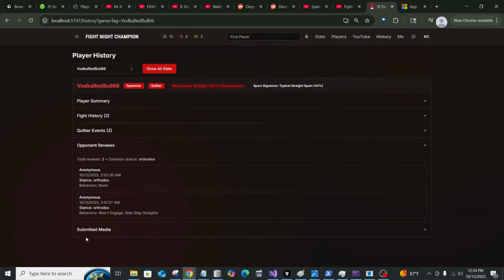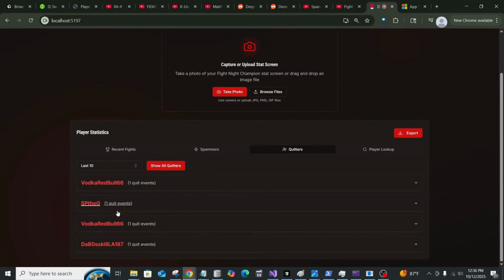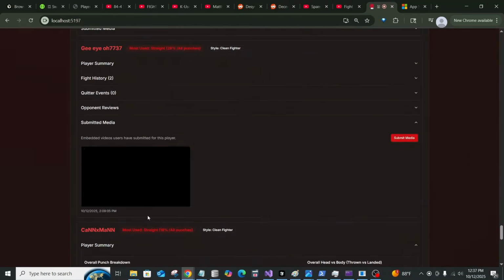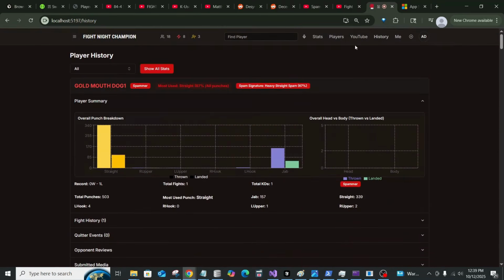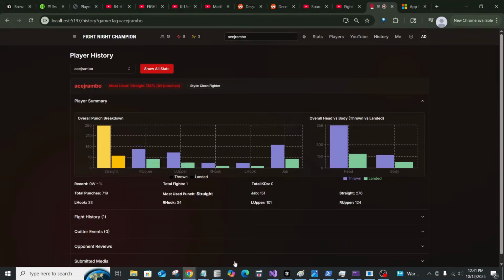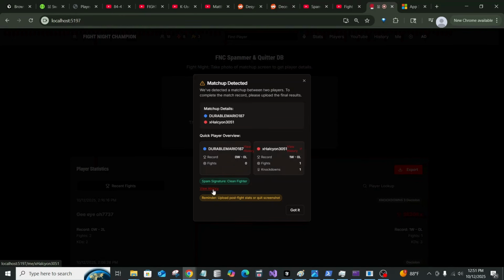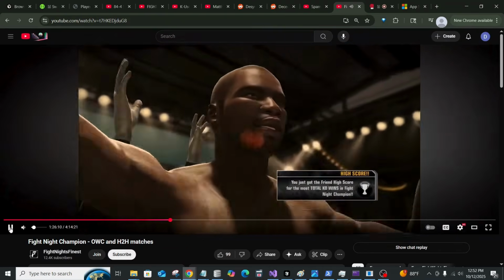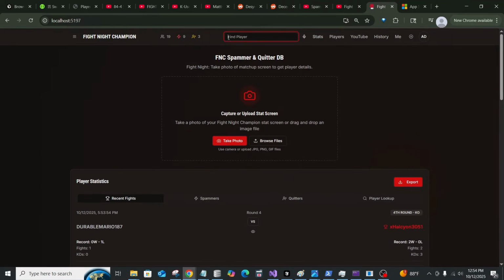Fight Night Champion AI Powered Player/Spammer Review APP - Coming very soon.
I lost motivation to make any new videos a few years ago.  If I post anything in the future it will probably be geared for brand new players.

 I did record a Legacy mode walkthrough that will show the viewer how to build the character and what to do so they can unlock 4-5 athletic boosts and retire as GOAT the first run through and do it very fast. If I can muster the motivation maybe I'll do that.

 In the past few years I've been working with a lot of AI and computer vision to automate processes both at work and on my own side projects.

 For those that don't know, we are currently in a new era of modern technology with AI and sub-categories. It's very fast and easy for software developers to build complex apps these days with the new tech.

 I'm trying to build something that will let you know with a quick picture, voice input or typing a few characters if you're about to play one of the great many weirdo scumbags we have around the game.

After FNC I'll add Undisputed Boxing then look at other games.

If it's easy to use and accurate maybe it will get some users then I'll add play for $.

Huge shoutout to just some of the guys trying to keep the game going in a positive direction. I had to tap out and give it up.